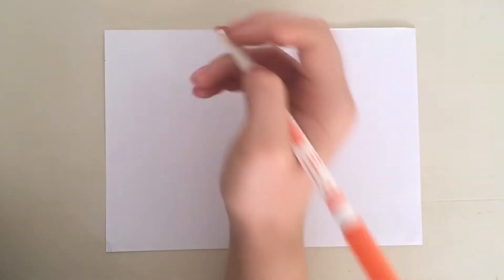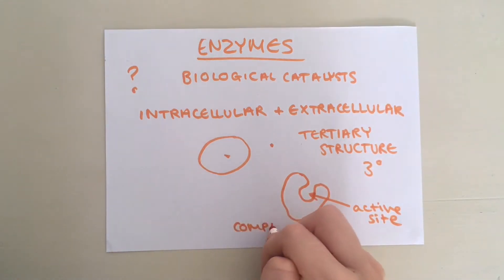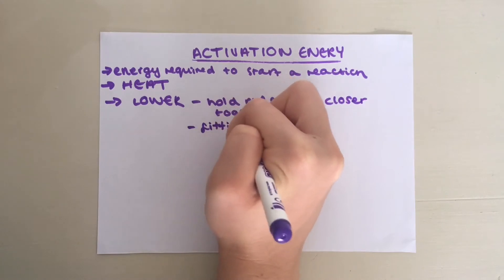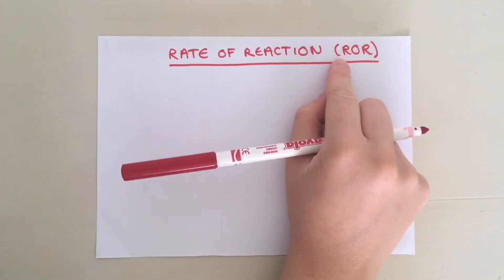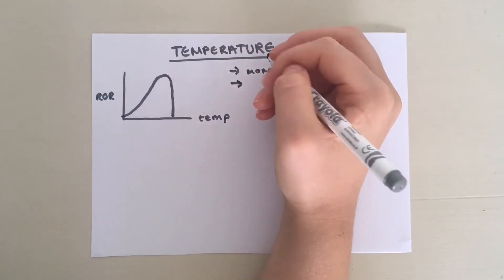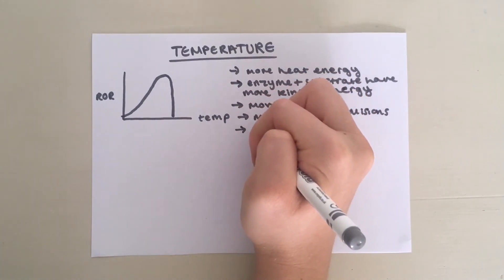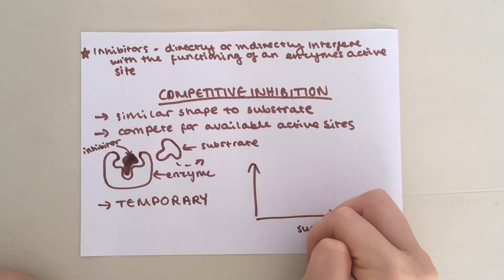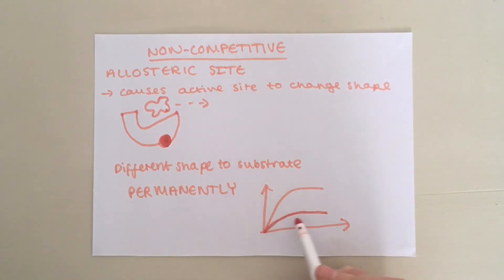3.1.4.2 Enzymes Revision | AQA A-Level Biology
This revision video explains how enzymes lower activation energy by acting as biological catalysts. It also covers the four main factors that can affect the rate of enzyme-controlled reactions, competitive/non-competitive inhibition, the "lock and key" model, and the "induced fit" model.